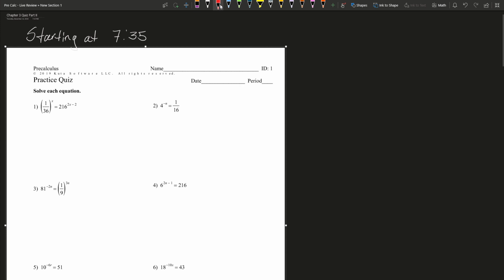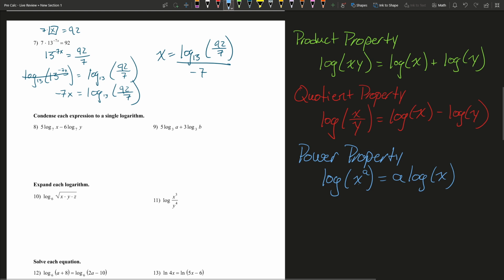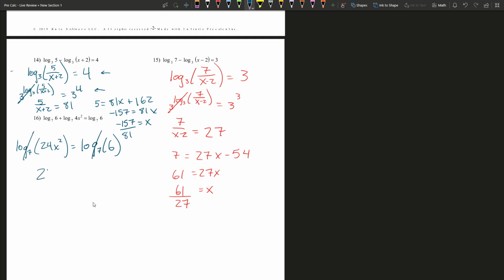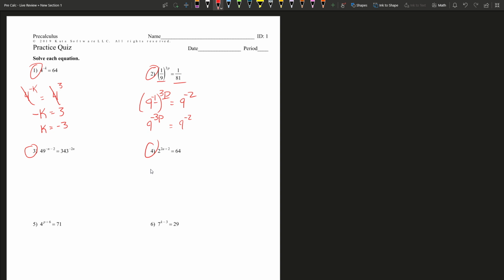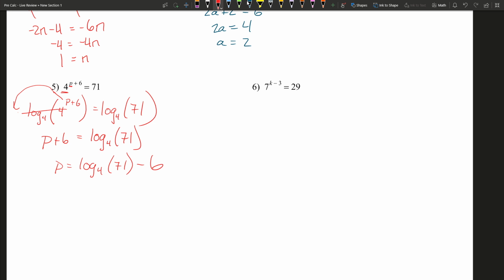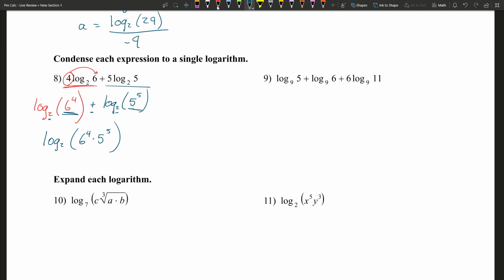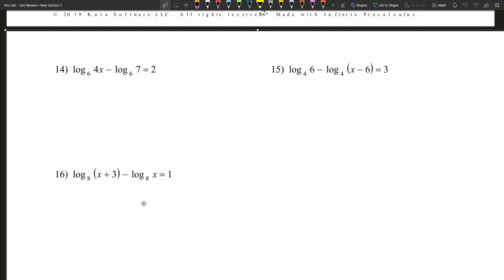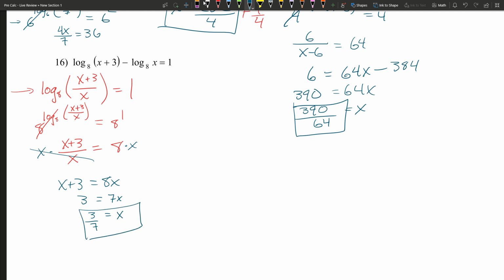Pre Calc - Ch 3 Quiz Review Part 2